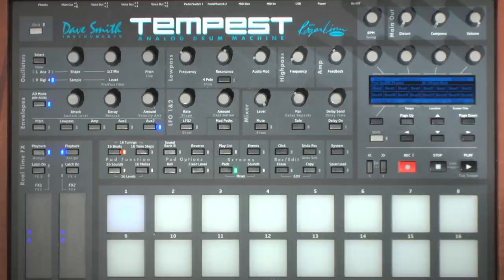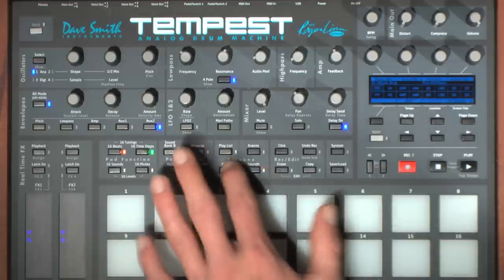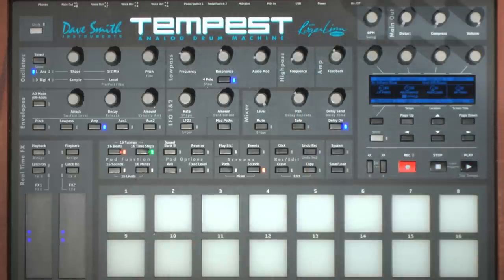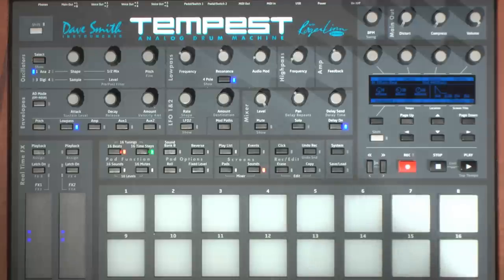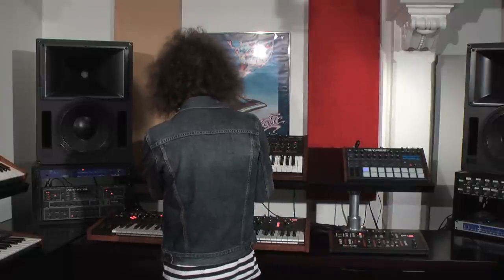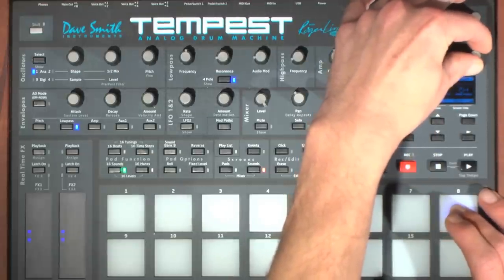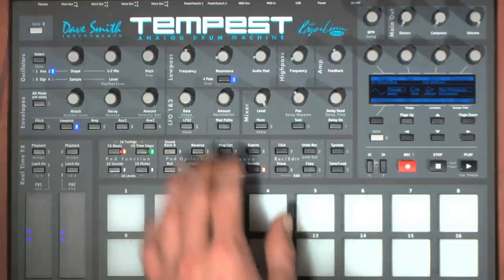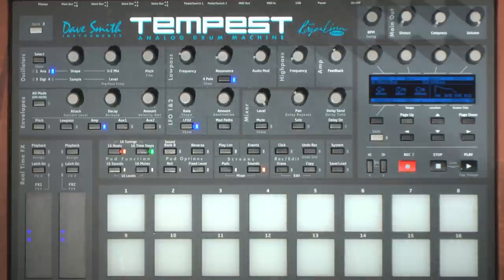Tempest Tutorials: Designing Bass & Lead Sounds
In this tutorial, we show you the basics of designing bass and lead sounds from scratch.